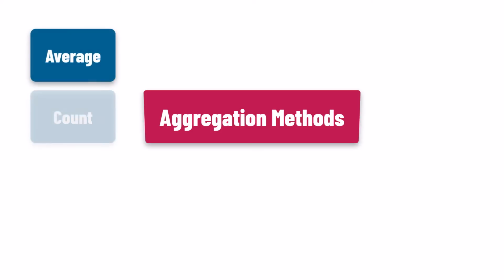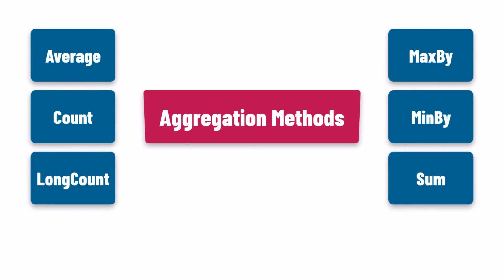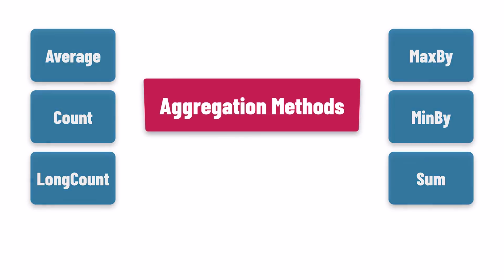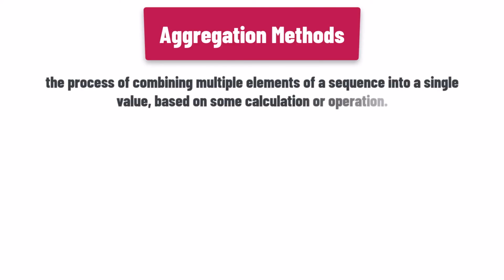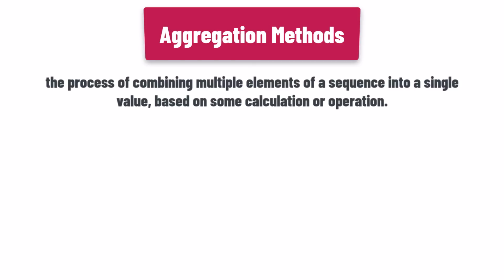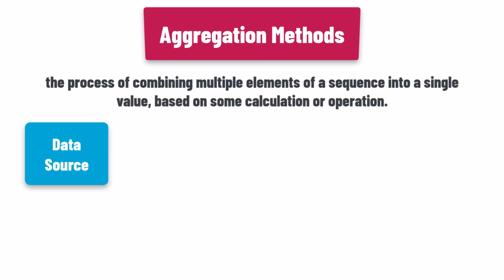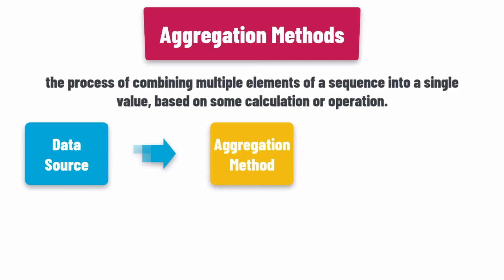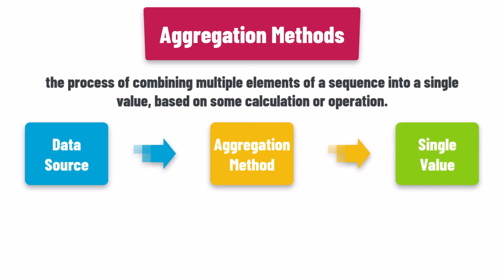LINQ Methods | Introduction to Aggregation Methods | Episode 55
Delve into the world of 𝗔𝗴𝗴𝗿𝗲𝗴𝗮𝘁𝗶𝗼𝗻 𝗠𝗲𝘁𝗵𝗼𝗱𝘀 in LINQ. This episode introduces the concept and importance of aggregation in data processing, setting the stage for deeper exploration of specific methods like 'Count', 'Max', and 'Sum'.

🕜 𝗖𝗵𝗮𝗽𝘁𝗲𝗿𝘀
► 00:00 Introduction
► 00:17 Aggregation Methods

→ LINQ Clauses
→ LINQ Methods
→ LINQ Aggregation
→ LINQ Aggregation Methods
→ LINQ Aggregate
→ LINQ Average
→ LINQ Count
→ LINQ LongCount
→ LINQ Sum
→ LINQ Max
→ LINQ MaxBy
→ LINQ Min
→ LINQ MinBy
→ LINQ Query
→ LINQ Expression
→ LINQ Structure
→ LINQ Condition